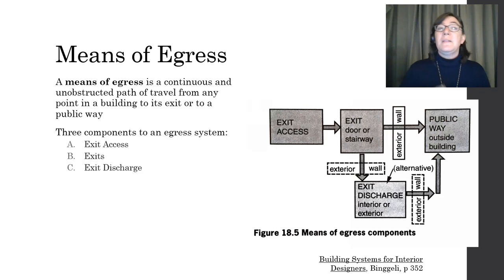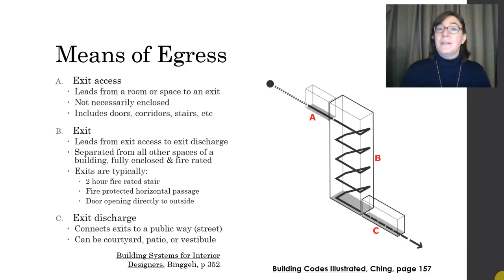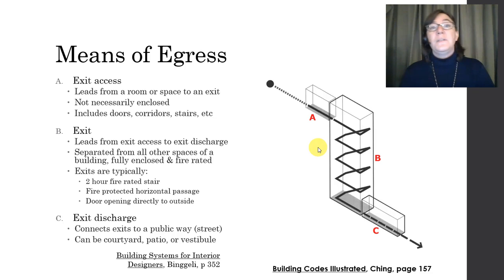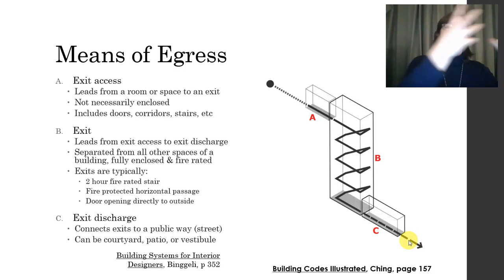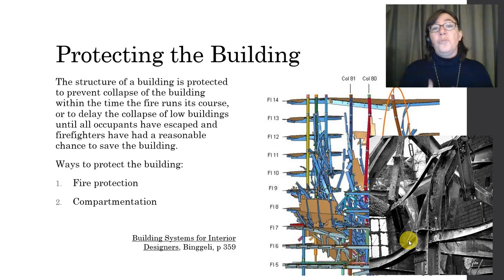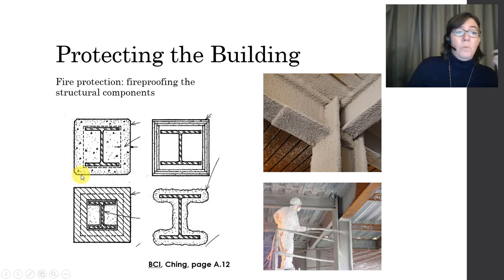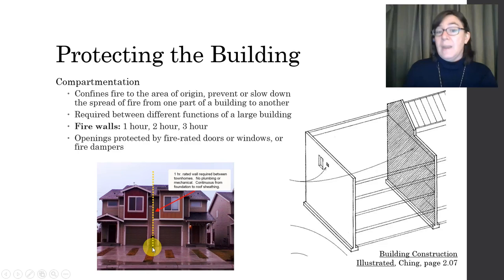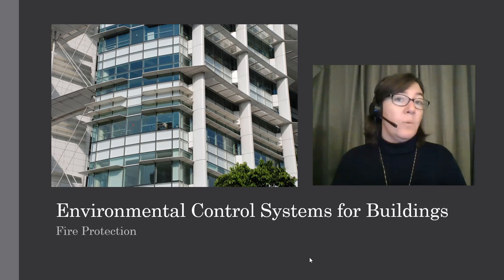Passive Fire Protection